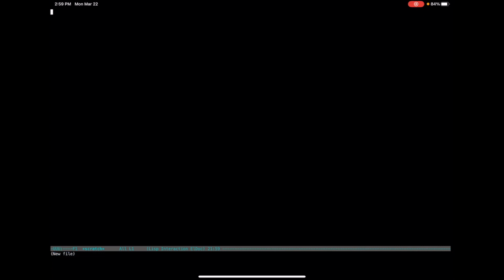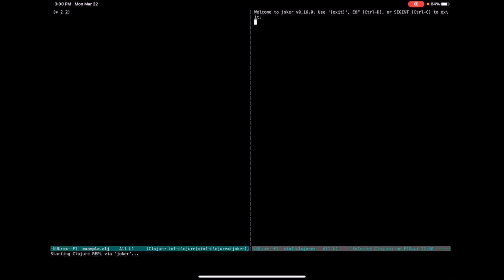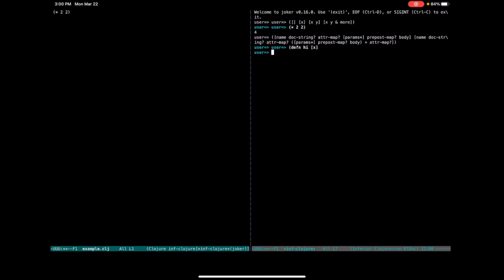Exploring Stanley Park, Sharing Thoughts, and (attempted) Code on the go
I'm very happy to be in Vancouver. I've got a lot to explore and a lot of work ahead of me, but I'm feeling good about life at the moment.

Stick around and help me grow this channel into a community of devs, designers, engineers who want to find joy and share it with others. Have a good day.